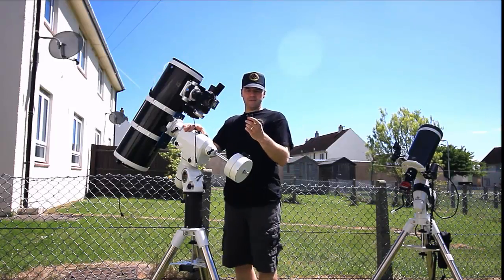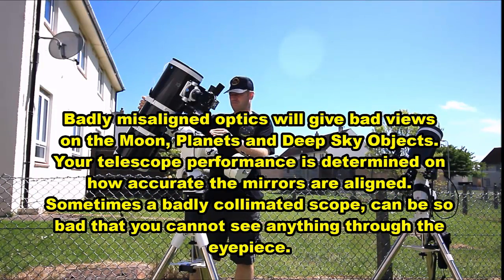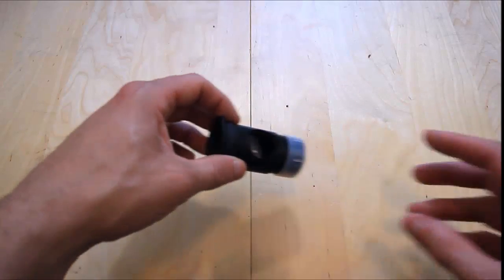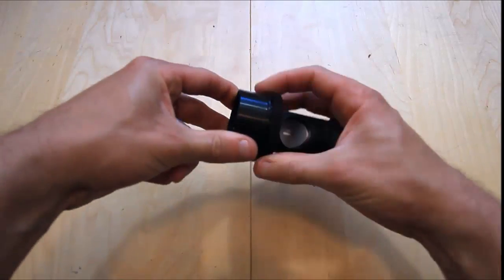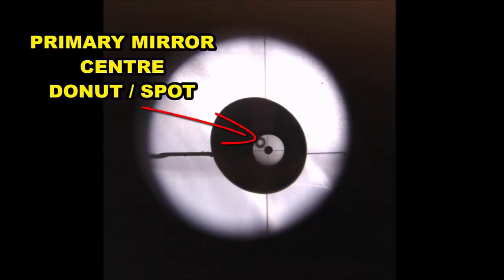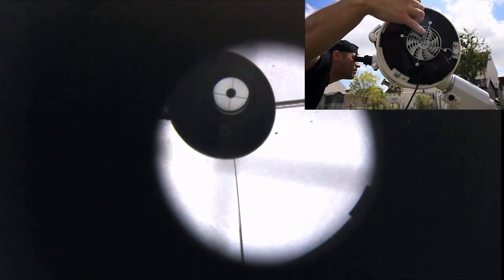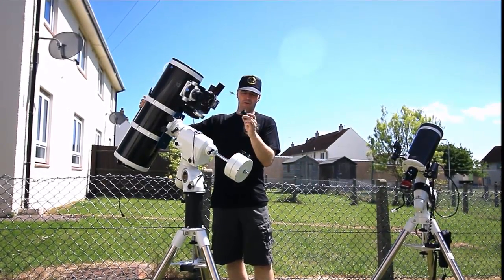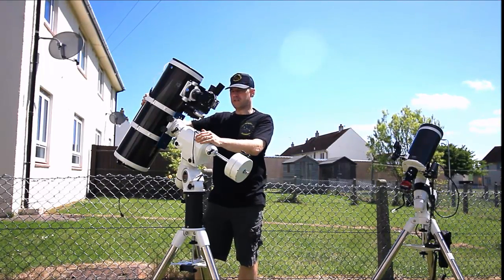A Product review on the Solomark Cheshire Collimating eyepiece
Looking for a Collimator to align your optical mirrors on your Newtonian telescope, Then check this out,

A great product from Solomark.

NEW LINK AVAILABLE TO ANOTHER BRAND BUT SAME DEVICE: